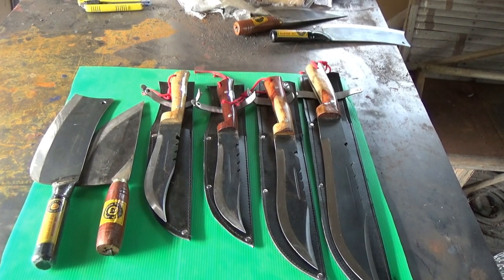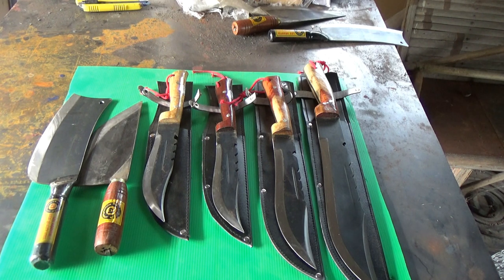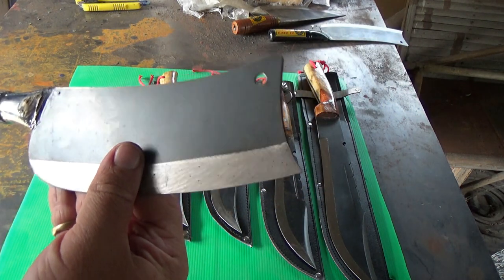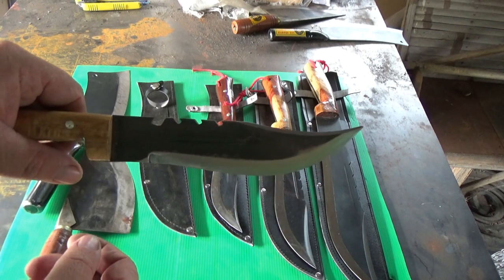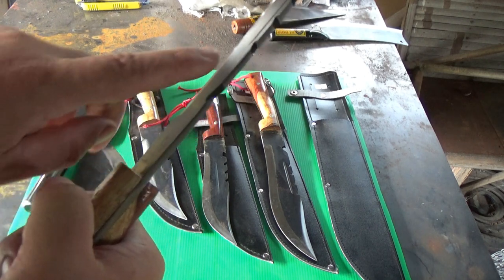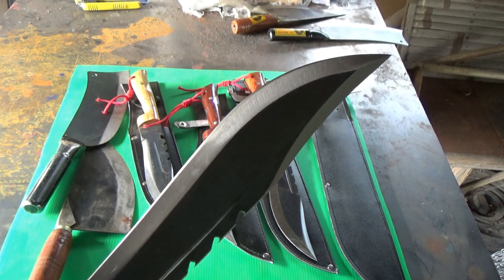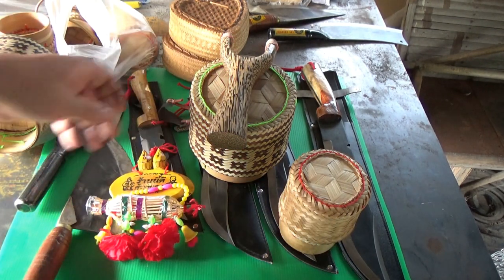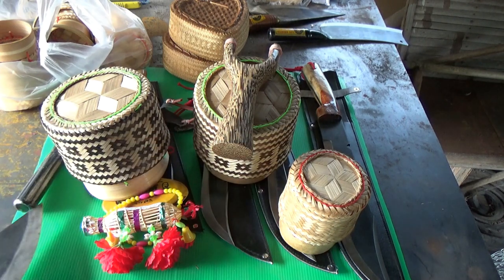Hand Crafted Thailand Knifes. Monster Knives.